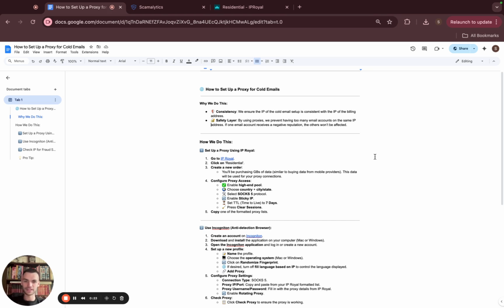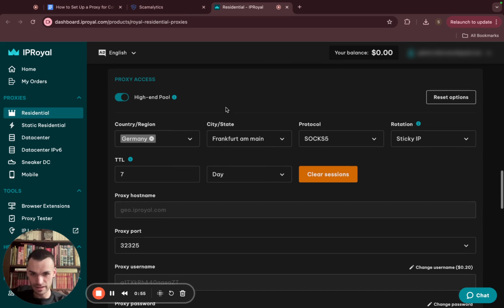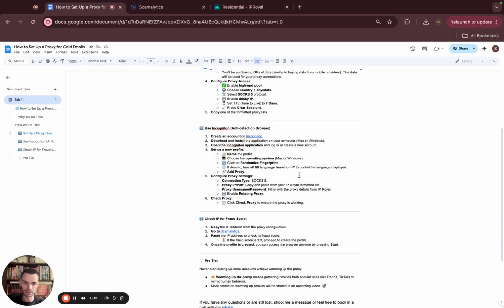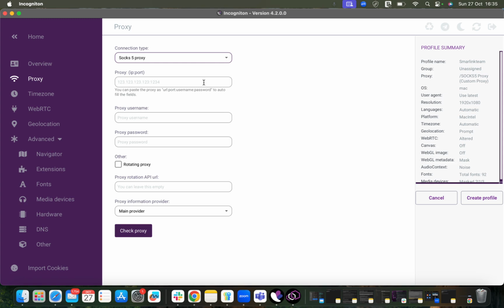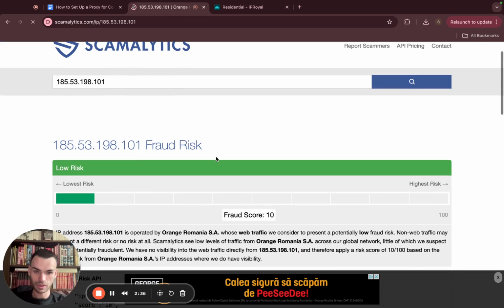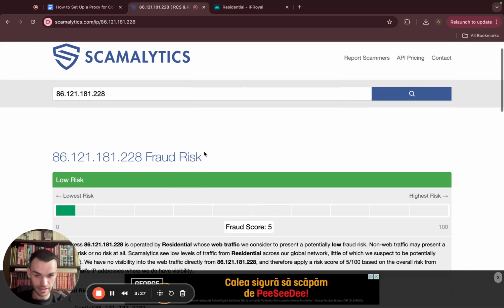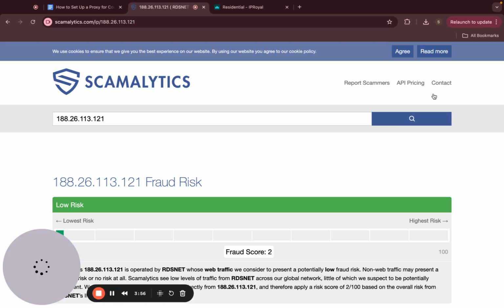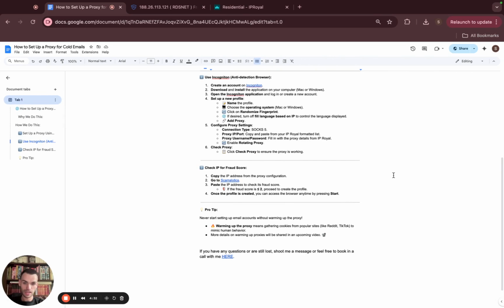How to Set Up Proxies for Cold Email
If you’re running cold email without a proper proxy setup, you’re risking inbox placement, and in some cases, your main domain reputation.

In this video, I show you how to set up and warm up a proxy for cold email, step by step, with no guesswork. This is the exact process we use to keep email accounts isolated, protect domains, and maintain stable deliverability at scale.

What you’ll learn:

- Why proxy setup matters for cold email

- How to avoid multiple email accounts sharing the same IP

- How proxy warm-up fits into a healthy cold email setup